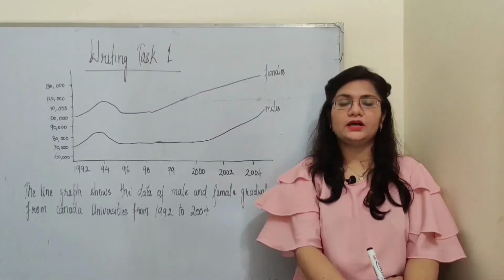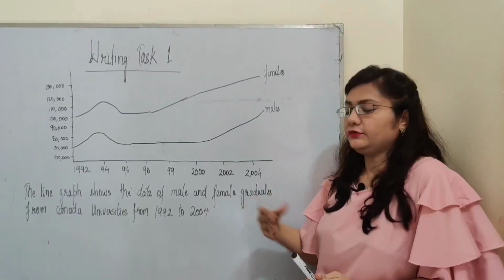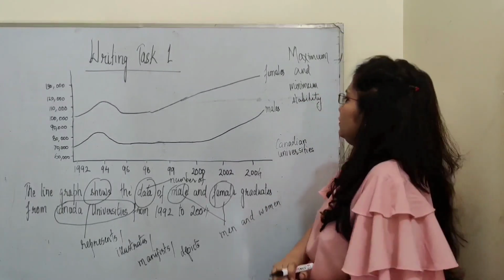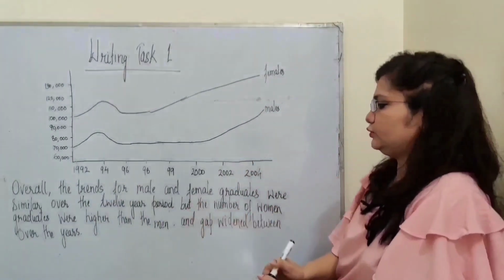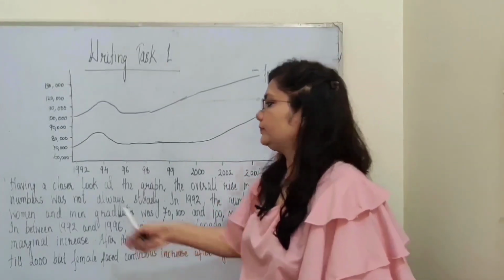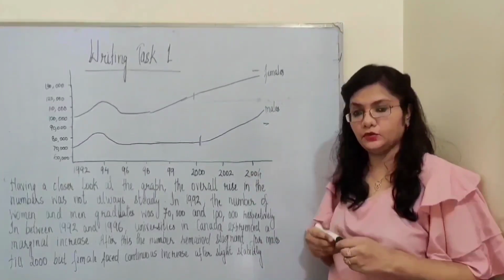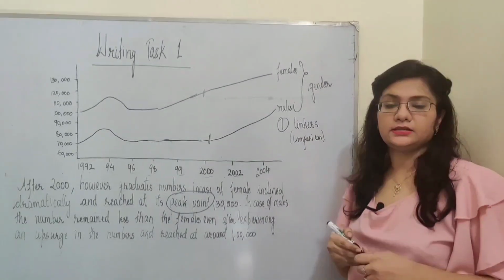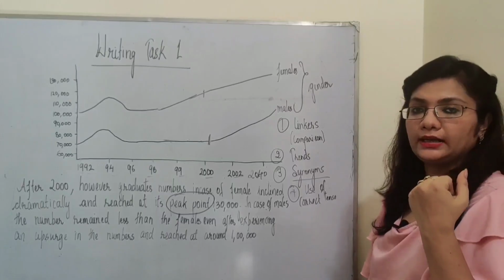IELTS writing task 1 academic /detail description of line graph- IELTS WITH MONIA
IELTS writing task 1, tips and techniques to explain task 1 as well as the vocabulary to improve your ielts score. Easy and Effective way to score 7+ bands.
writting task 1